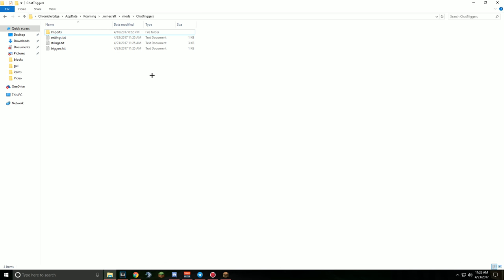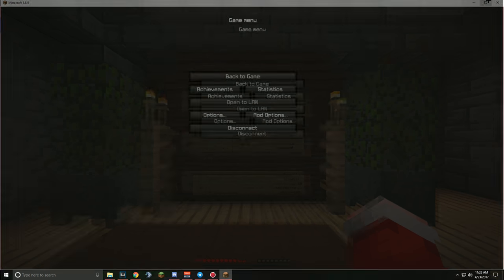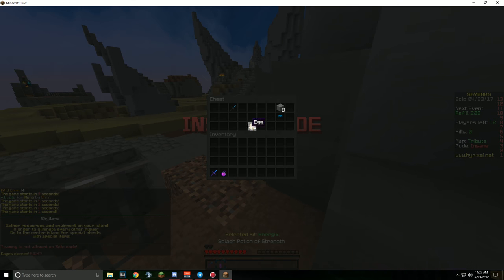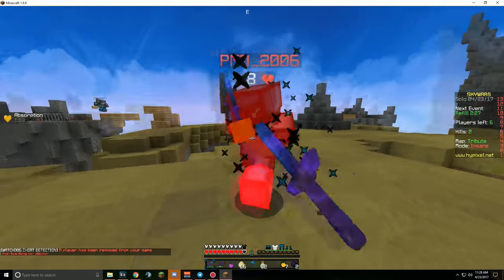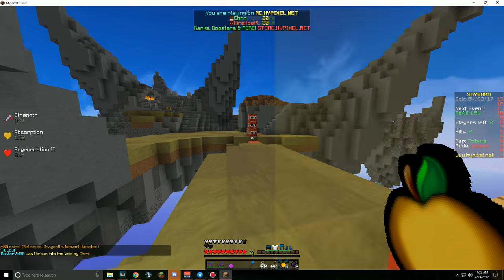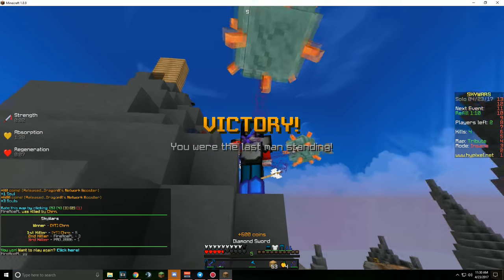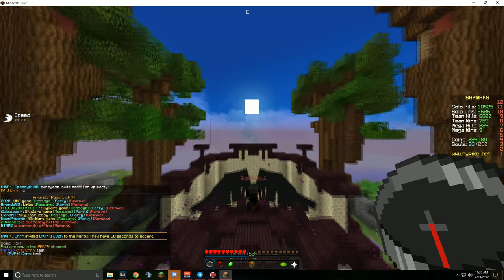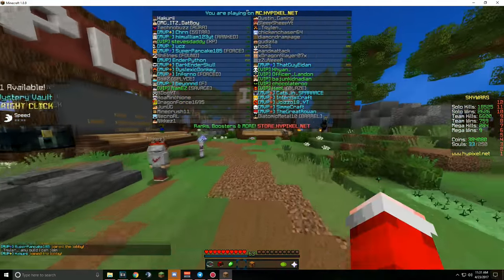How to get Youtube Rank on Hypixel FIXED FINALLY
Click on link to get the rank trigger

✘Keyboard and Mouse?
✔Razer Chroma Stealth and Razer Mamba Tournament
✘Song?
✔NCS
✘Banner and Icon Created By:
✔xBlueRave
✘Can we Colab?
✔Ask In Comments
✘Posting Schedule?
✔Often
I’m looking for someone to make me a new Skin and make a nice Banner and Icon with that skin! Thanks!